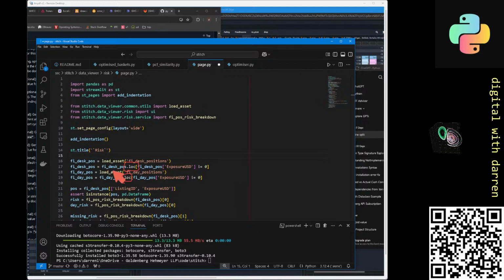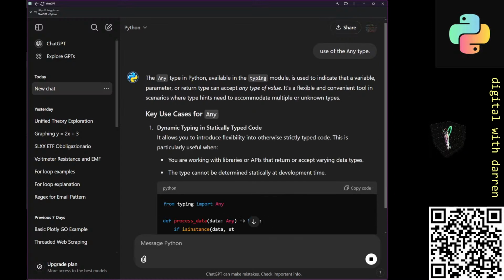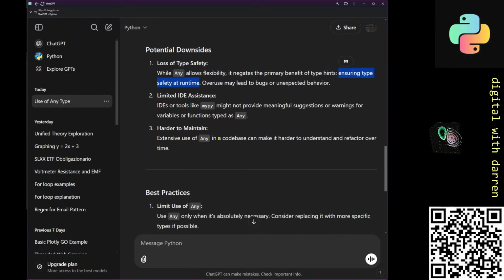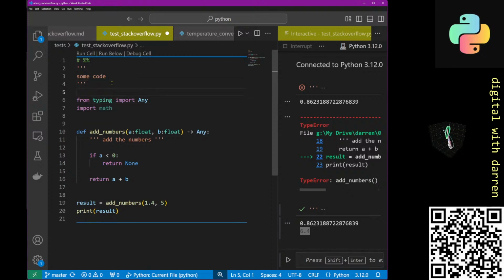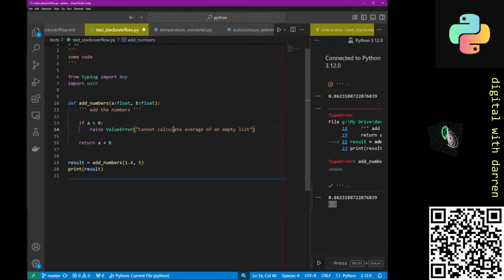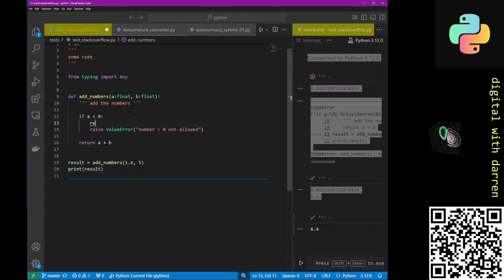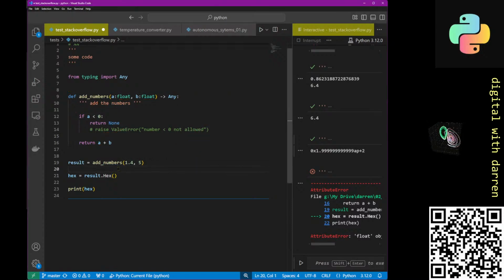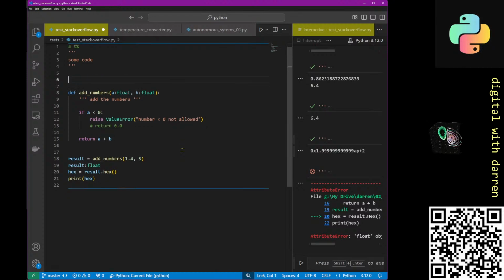python coding - Typing Any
the description
The use of the Any Type from the typing module.